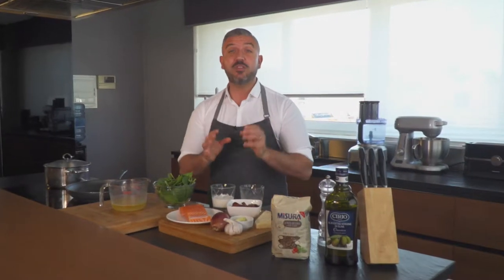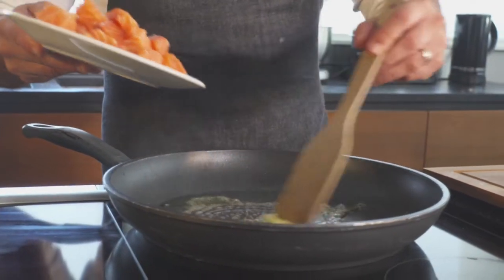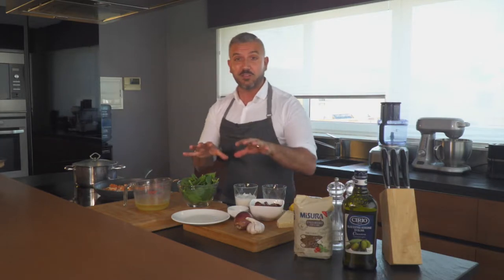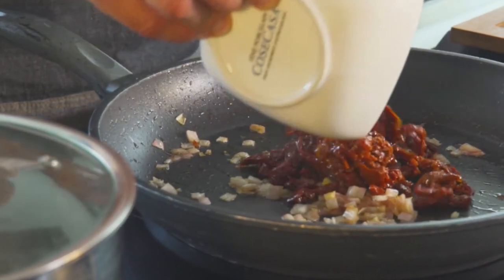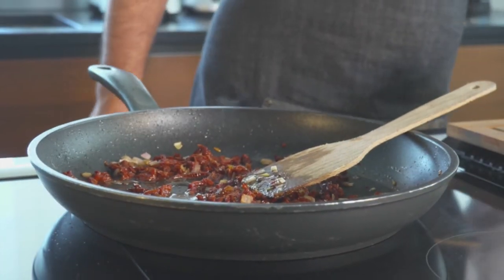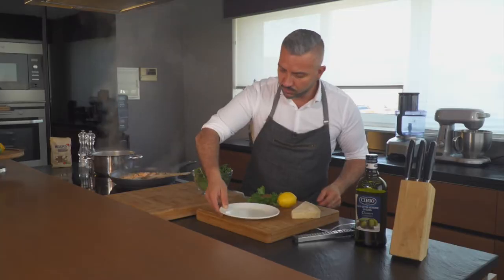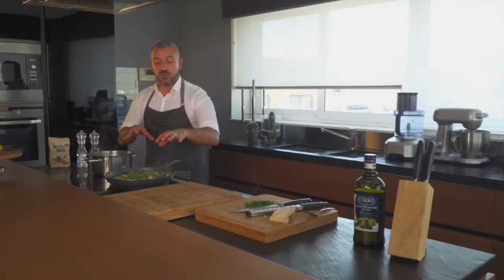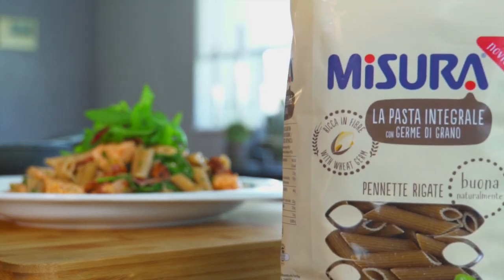How To Cook Salmon Pasta | Misura Food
Here's Chef Manuel with some great tips for cooking  the best salmon pasta in just a few minutes

Misura - Smart Supermarket - Chef Maunel - Brighter Image - Cooking Show